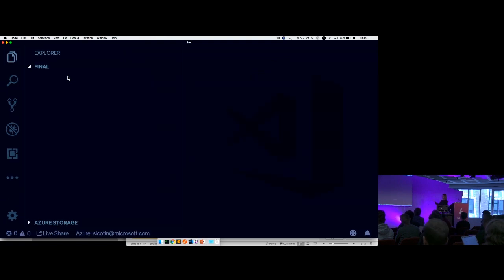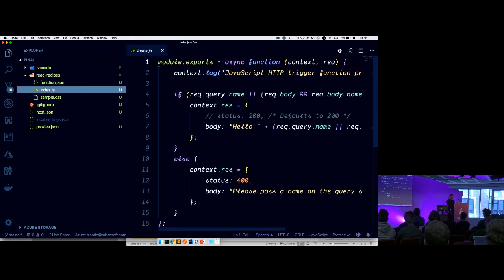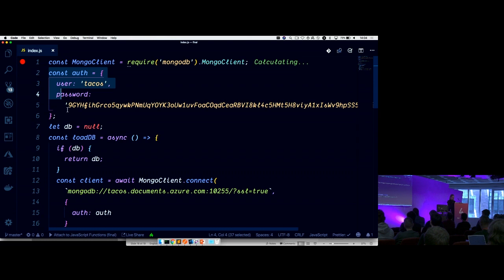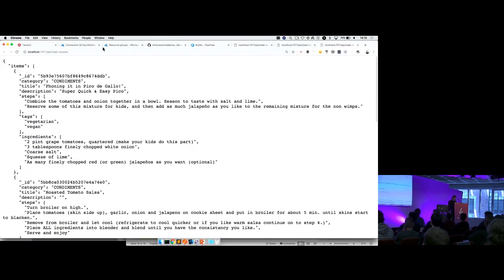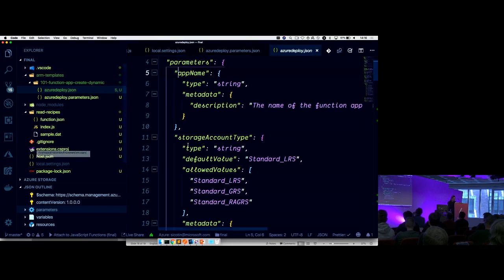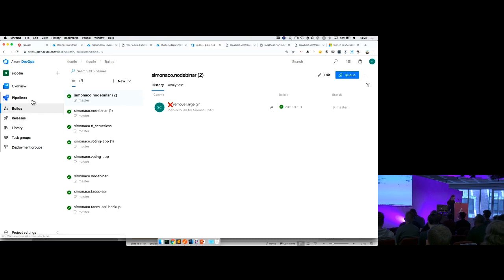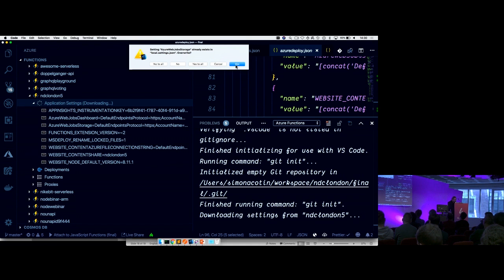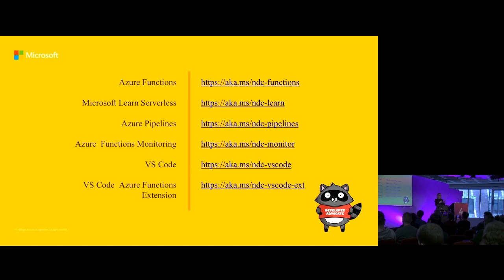Build Nodejs APIs using Serverless on Azure - Simona Cotin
Serverless lets you focus on coding and testing instead of provisioning infrastructure, configuring web servers, debugging your configuration, managing security settings, and all the drudgery normally associated with getting an app up and running.
In this session with, you’ll discover how to migrate an API of an existing app to Azure Functions. You’ll learn how to use Visual Studio Code and the Azure Functions extension to speed up your work. After this session, you’ll join the ranks of serverless developers.